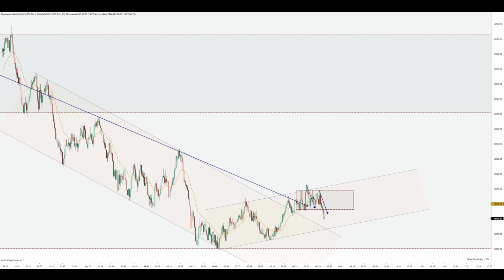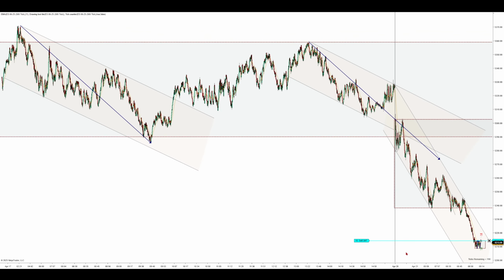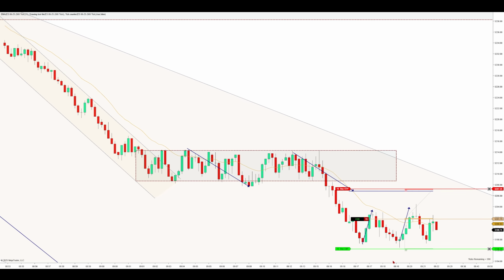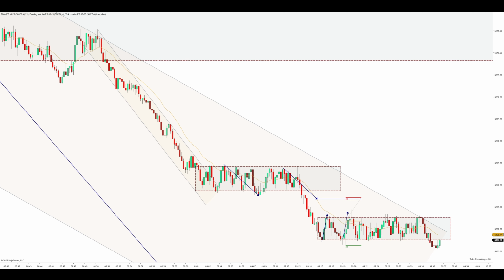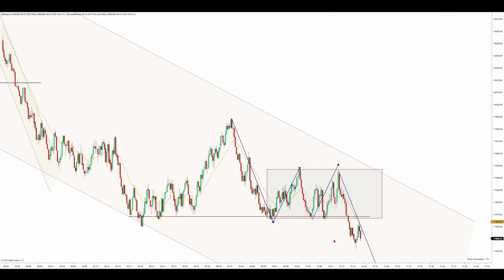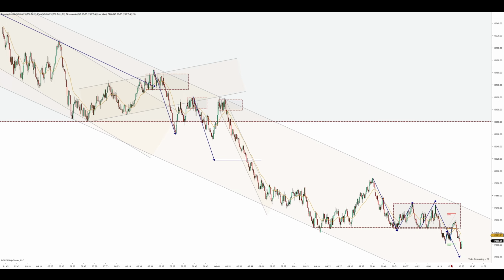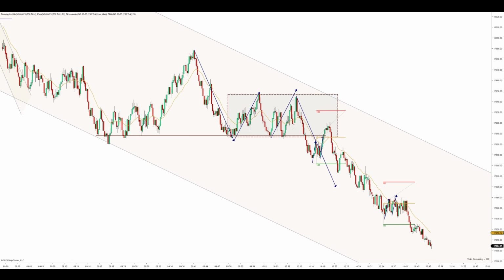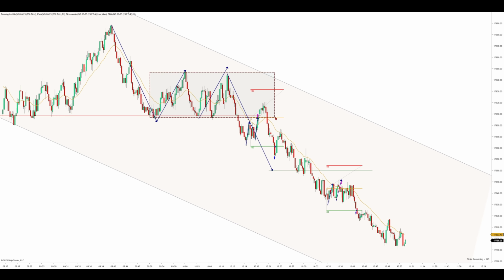E-Mini Price Action Trading | How To Read Charts + LIVE Trades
ES 500 tick and 2000 tick
NQ 250 tick and 1000 tick
Access my
-Premarket analysis

Daily Trading Support
EXPERIMENTAL - Only 10 Spots Available
-Private Email Support for your trading questions
-1 Email question every trading day/5 per week/20 per month